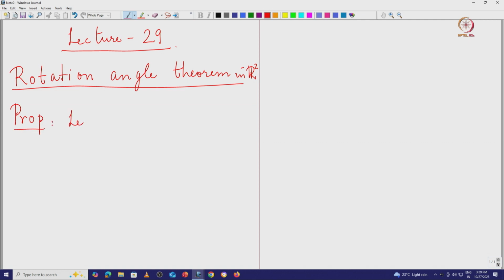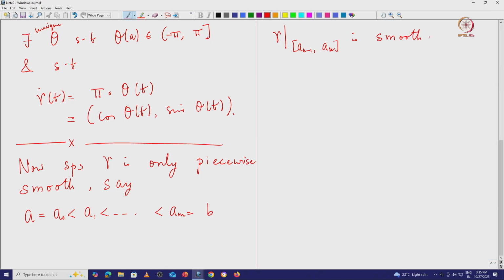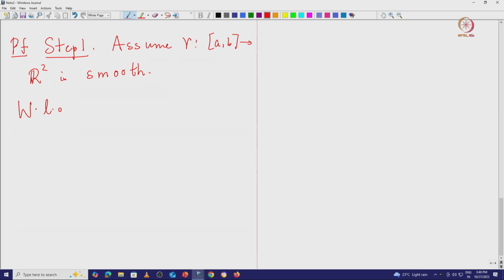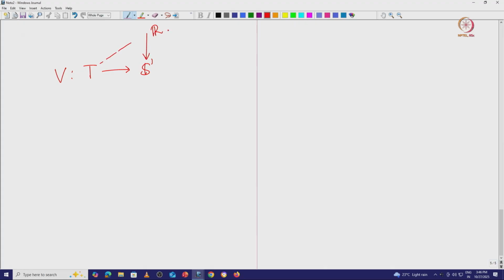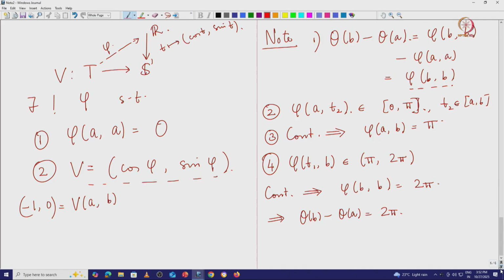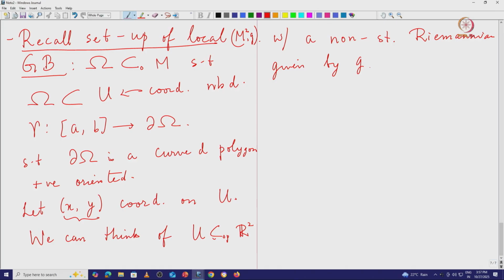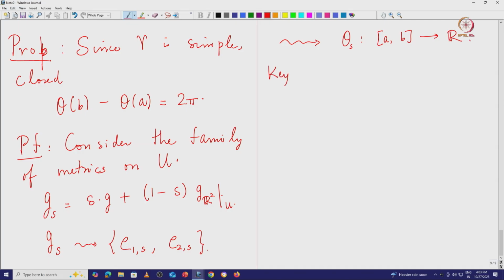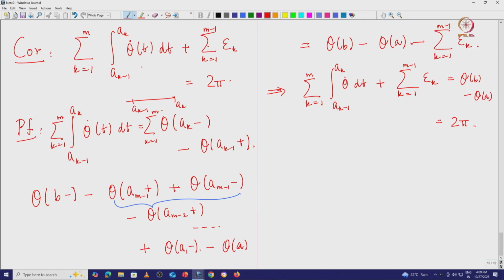Lec 29 More Discussion on local Gauss-Bonnet formula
Tangent angle for piecewise smooth curves, Rotation angle theorem due to Hopf